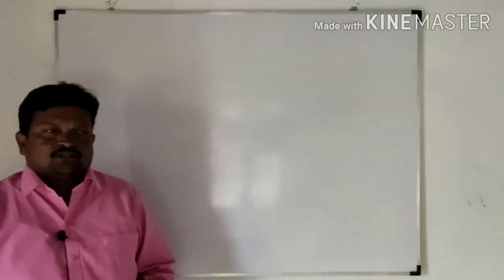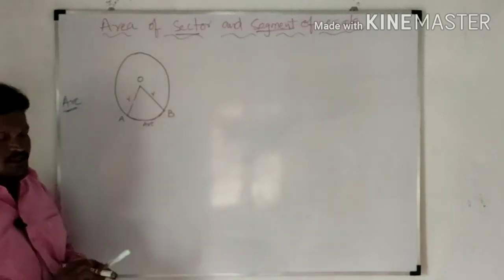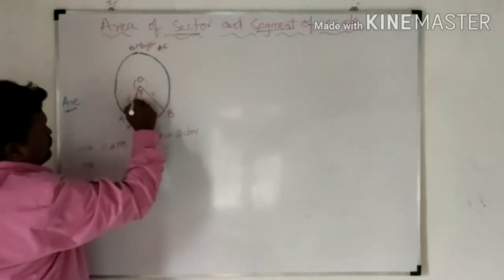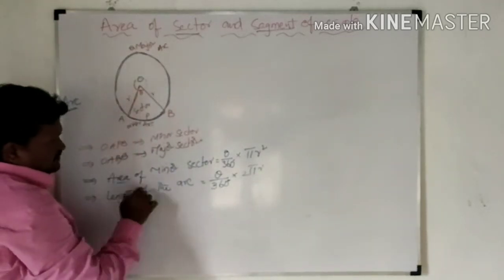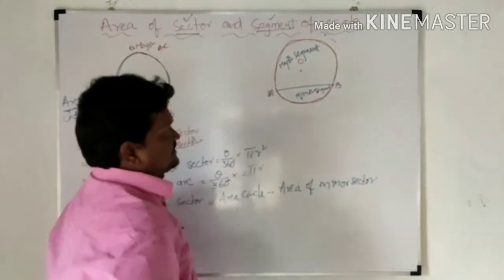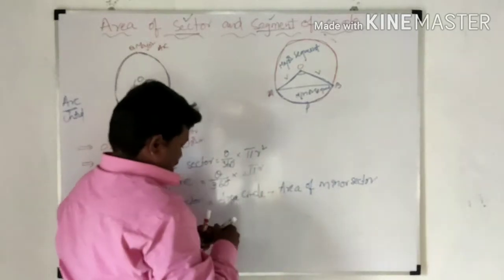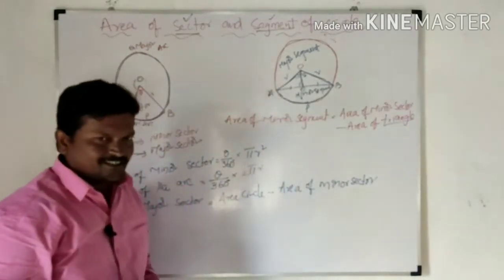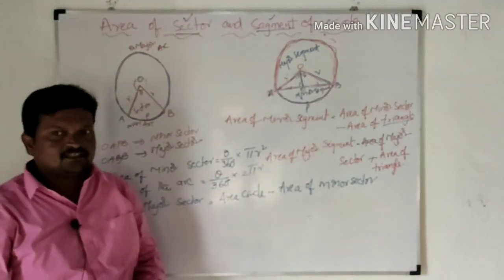MATHS CLASS X AREAS RELATED TO CIRCLES SECTOR AND SEGMENTS INTRO